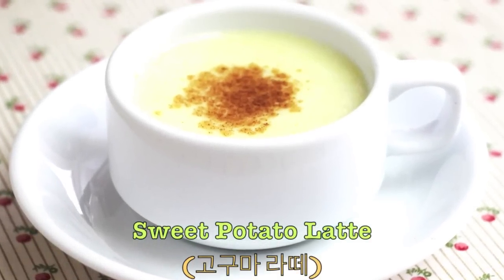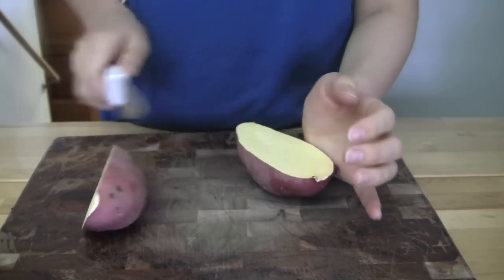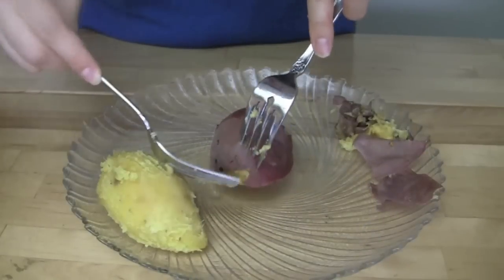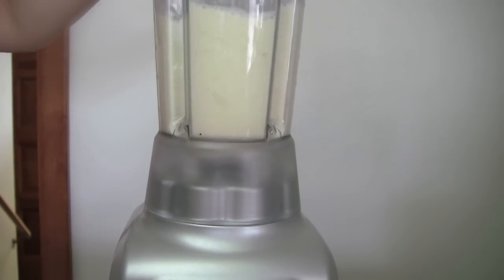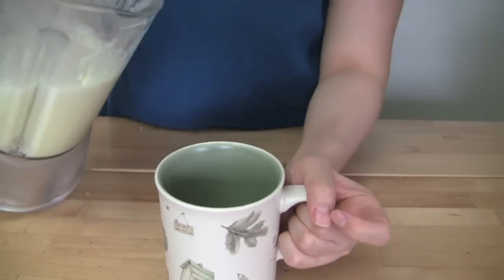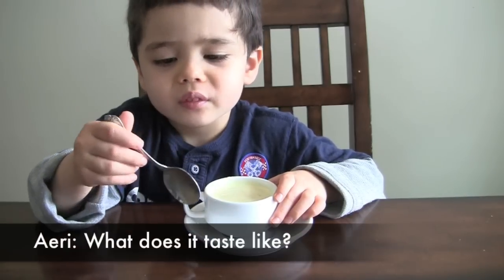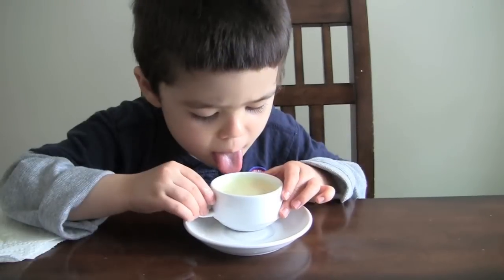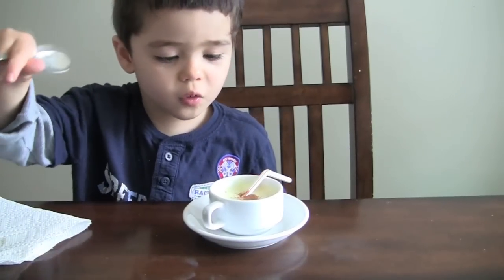Korean Sweet Potato Latte (고구마 라떼) | Aeri's Kitchen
🧞‍♀️ Aeri's Stuff:
My Vitamix Standard Blender
My Steamer Basket

      Love,
      Aeri 😊